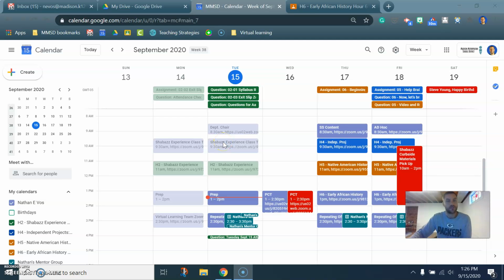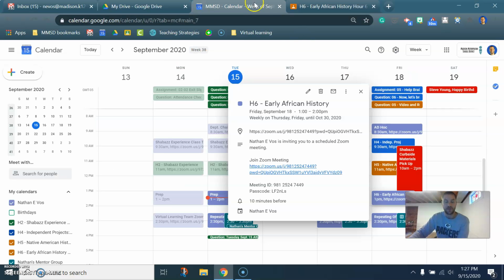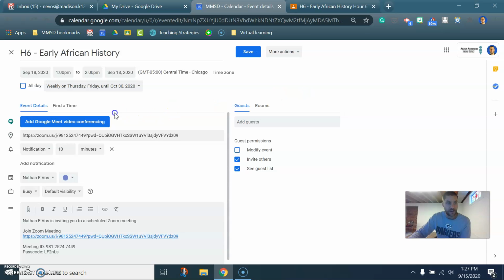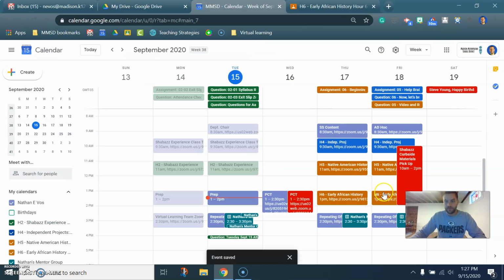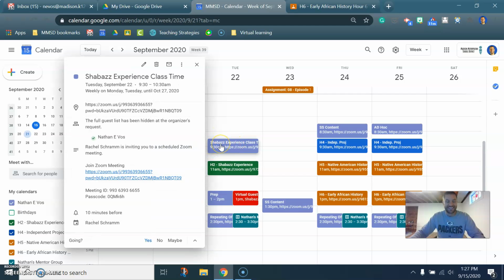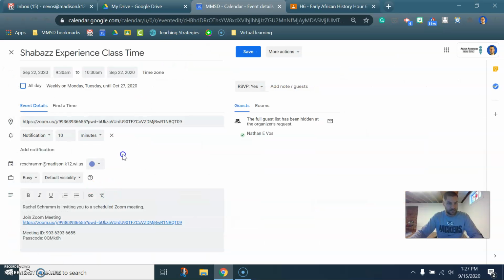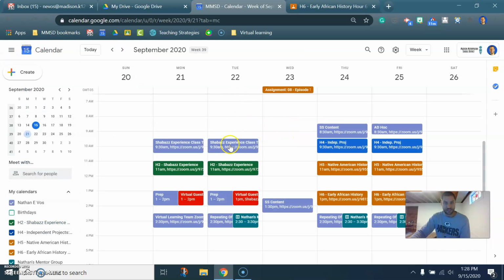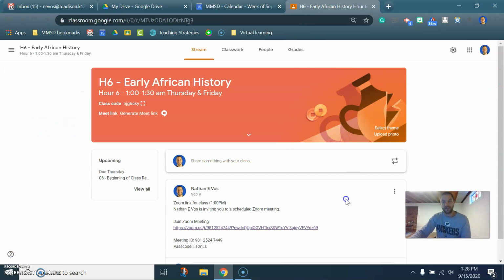Sync Zoom Invite With Google Classroom Calendar